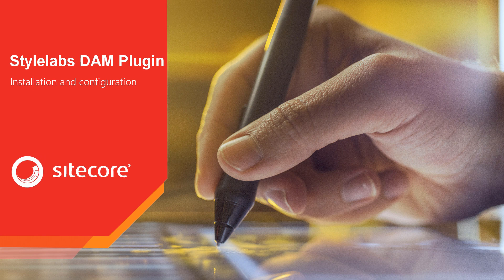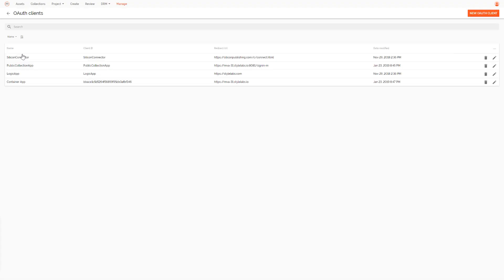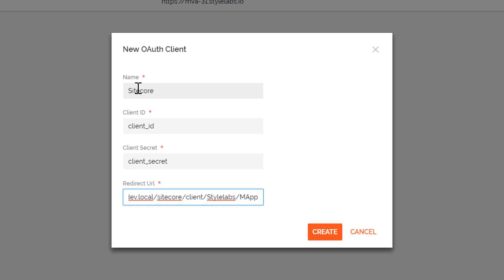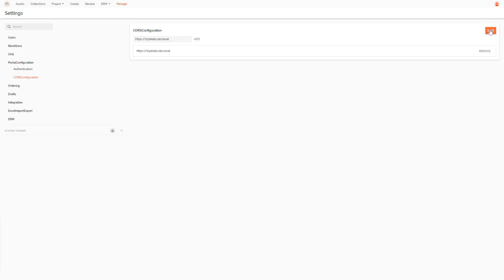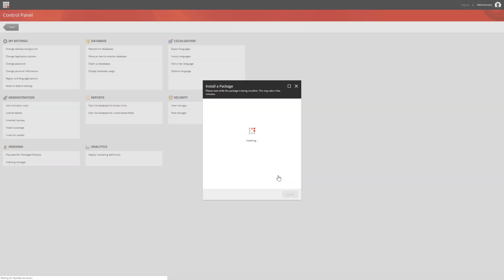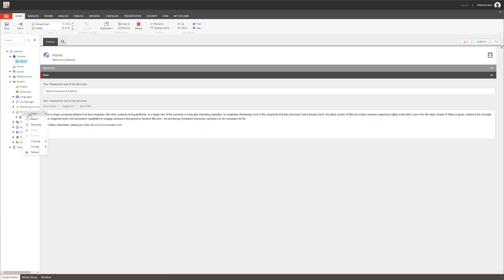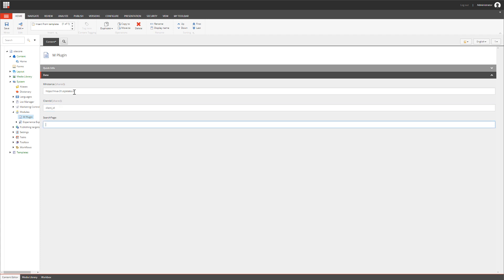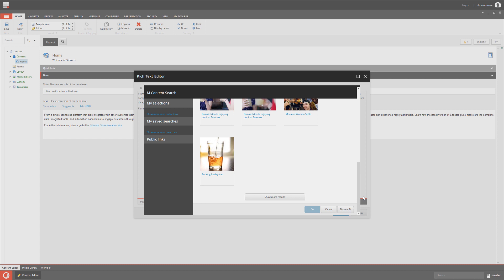Setting up the Sitecore Plugin for Stylelabs DAM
Mark van Aalst (@markvanaalst) provides a step-by-step guide for how to connect your Sitecore instance and Stylelabs environment using the Sitecore Plugin for Stylelabs DAM.